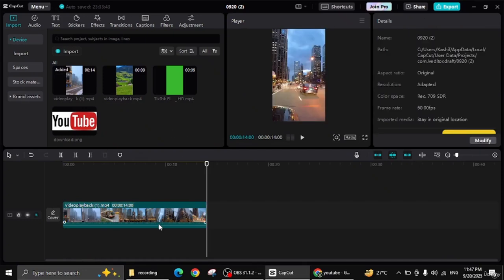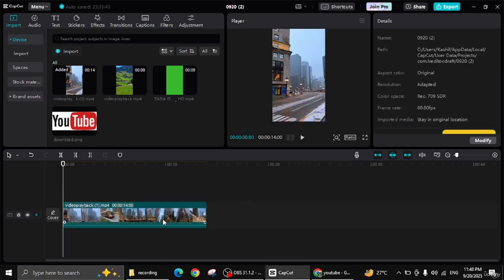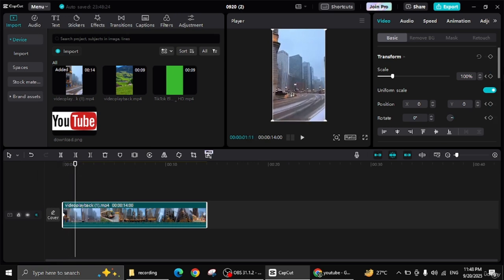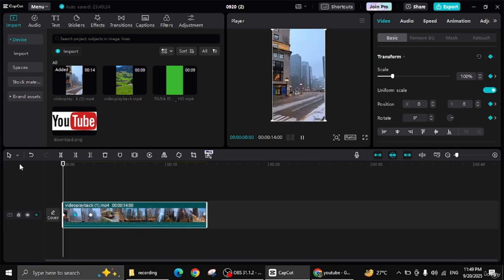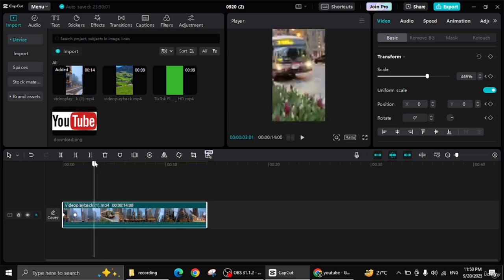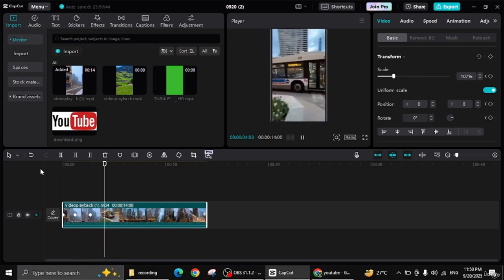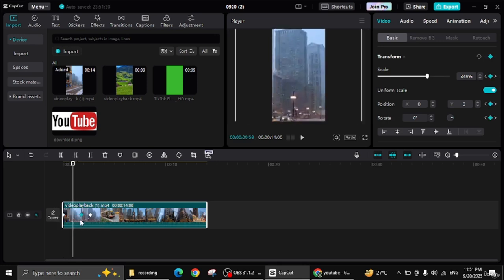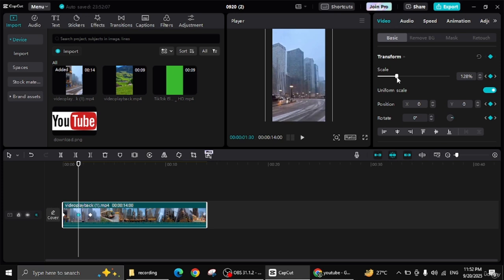CapCut Complete Video Editing Guide | LECTURE 5